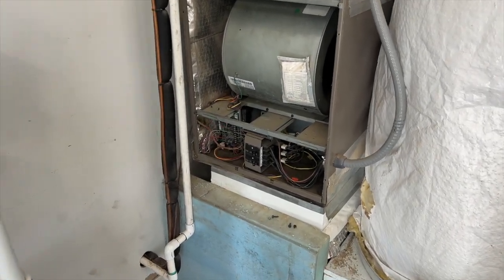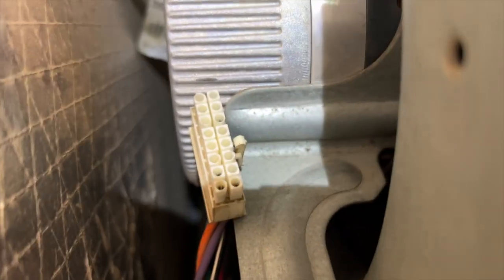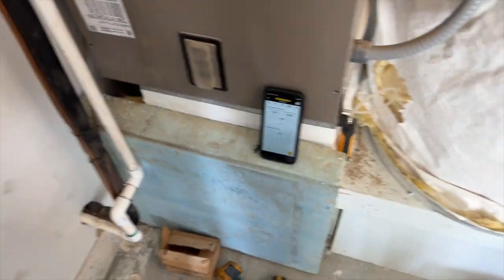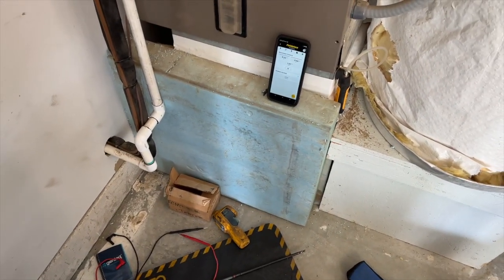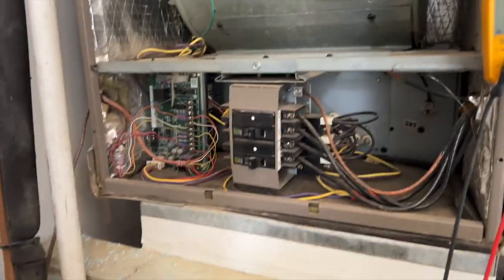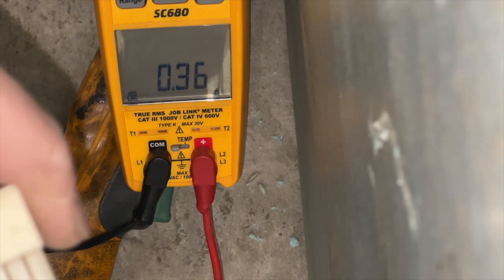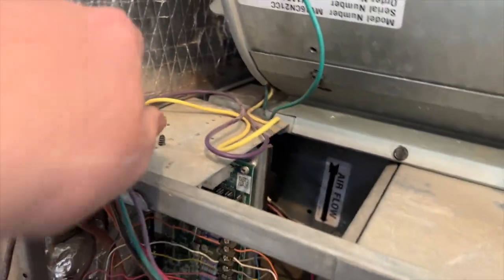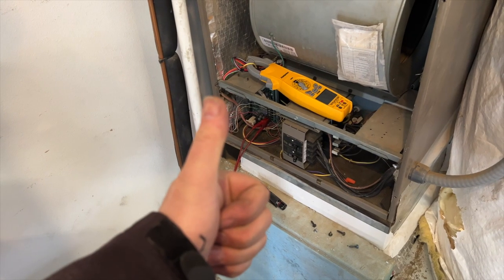ECM Blower Motor Failing Intermittently EP130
No heat no cool.  The ECM blower motor will shut off and lockout.  Another company came out and replaced the motor and the control board but the client is still having the same issue.  It's my turn to give it a shot.  Looks like we have some communication issues due to a bad connection.
This video was shot 2 weeks ago from this video posting.  The unit is still working after the repair was made.